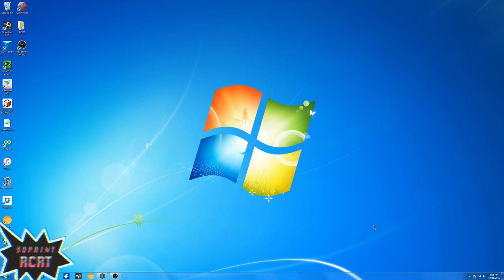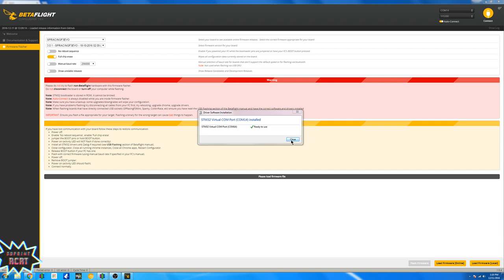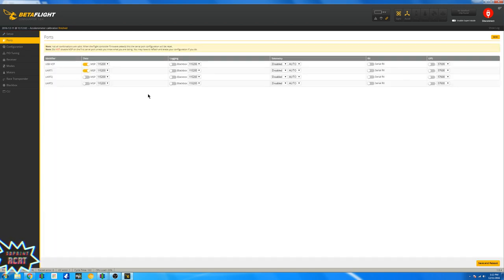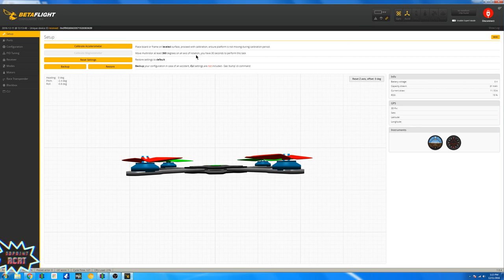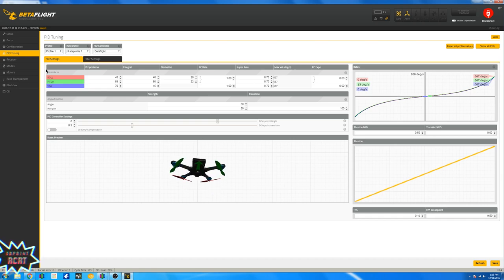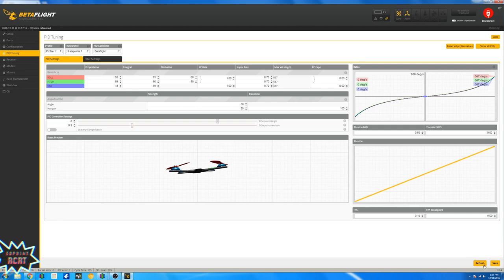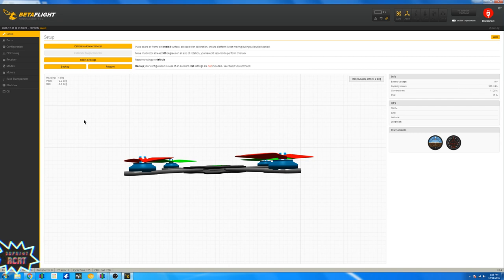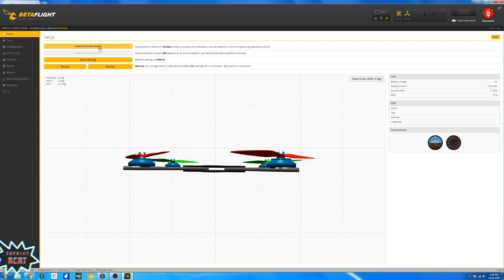Micro Brushed F3 EVO Betaflight Setup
Part Two of the X10 Micro FPV 1020 Build

Go follow on insta @3dprint_rcrt for more cool micro builds and info!